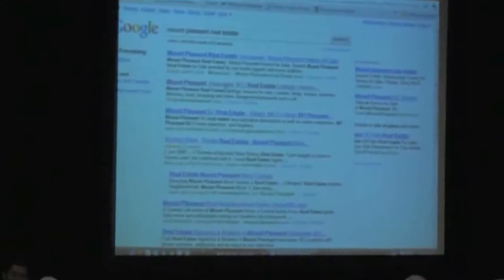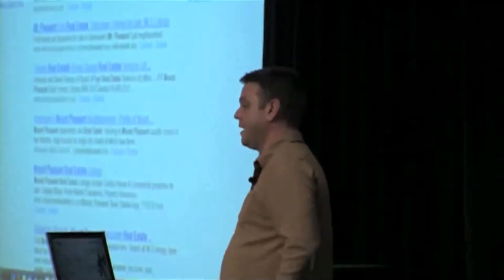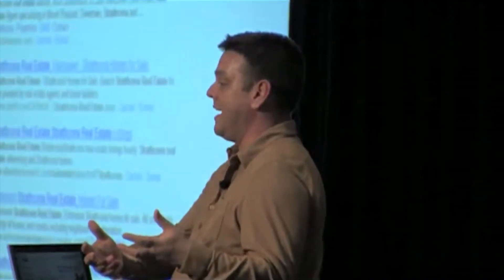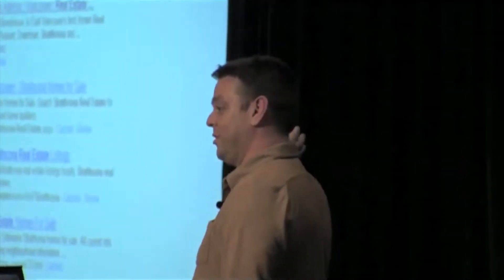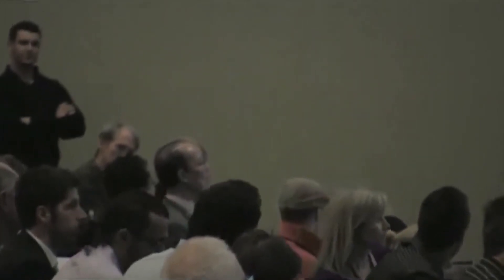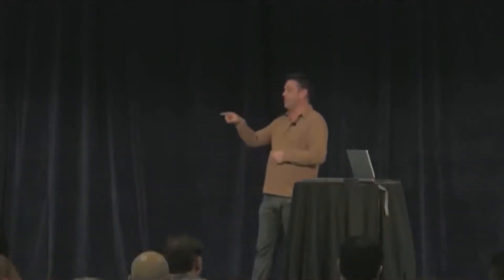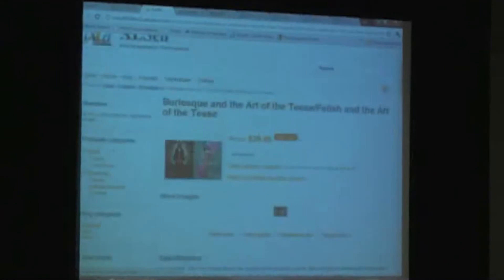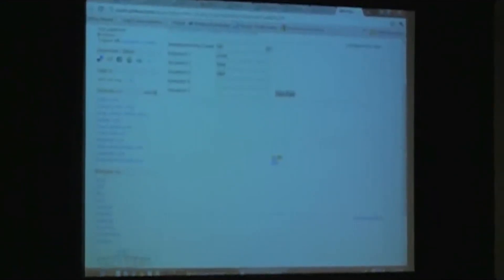Riel Roussopoulos Pt.3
Riel Roussopoulos
Canada Marketing Summit